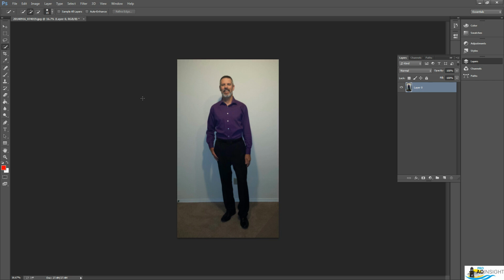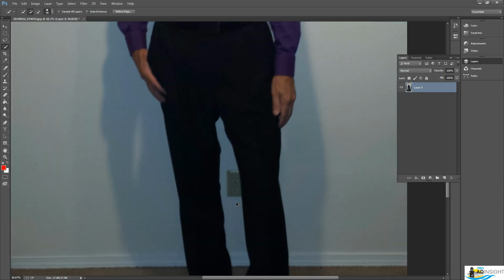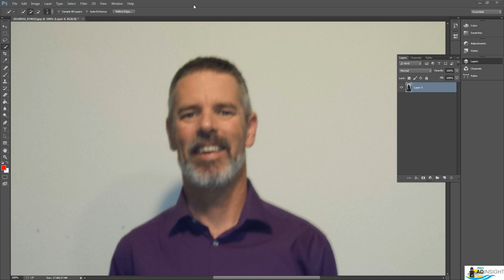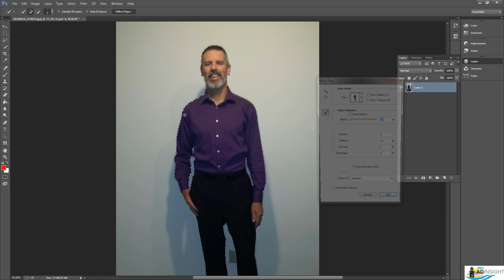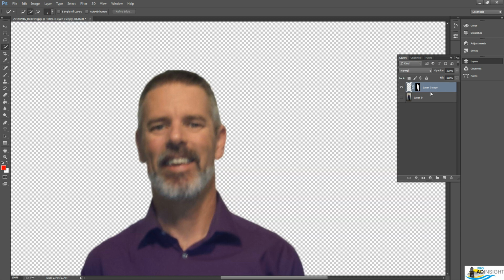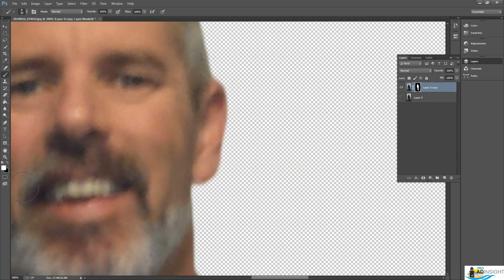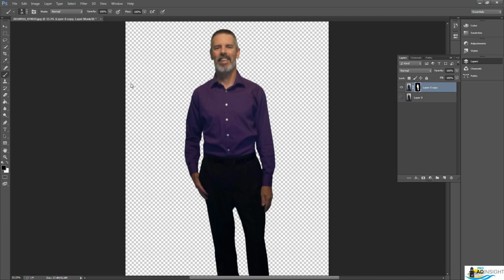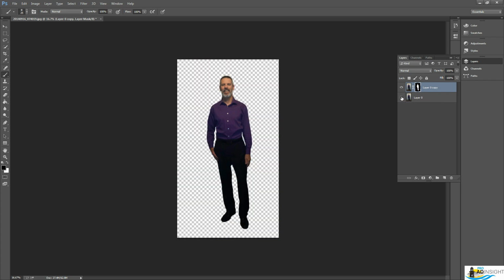Remove Background from an Image in Photoshop / Crop a person out of an image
A short tutorial showing how to remove the background from an image in Photoshop.

This tutorial is from a Photoshop NOOB (me) - so hoping it will help others that are new to photoshop as well.